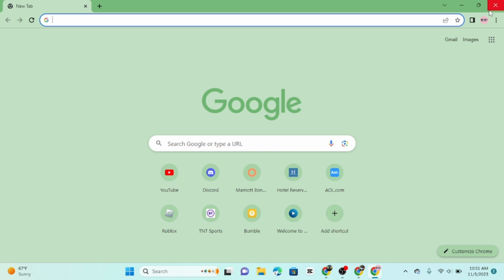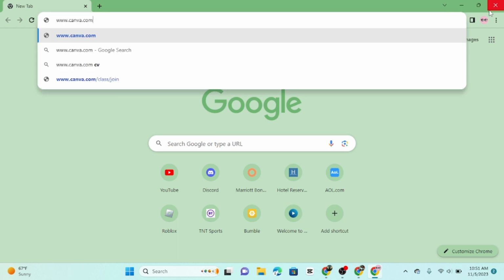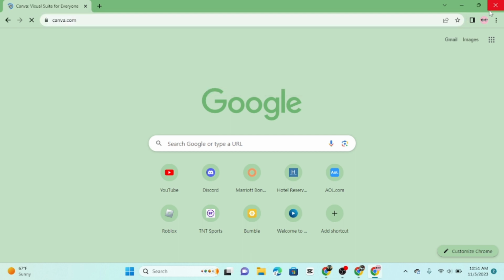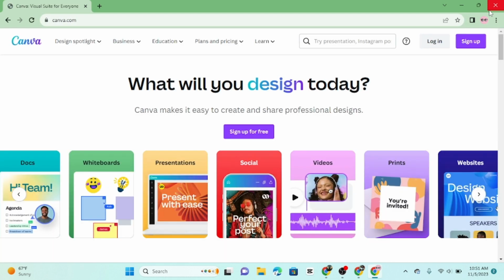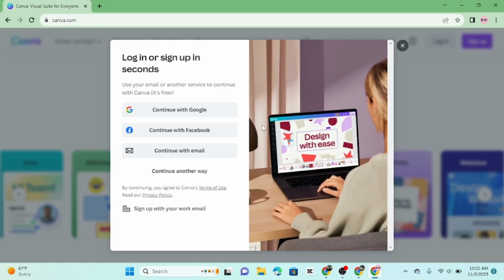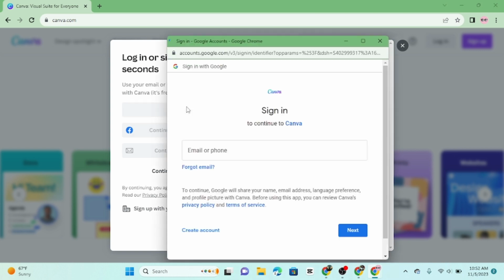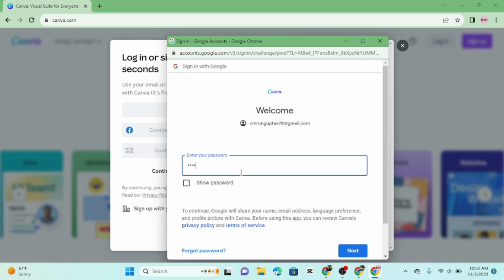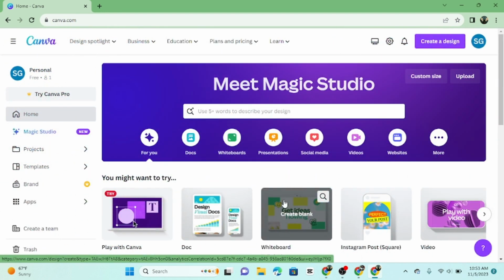How to Log in Canva | Canva Sign In Tutorial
Learn, How to Log in into Canva with quick and easy steps.

Canva is a popular online design platform that allows users to create professional-looking graphics and videos without any prior design experience. To get started with Canva, you'll need to create an account and log in.

In this video, I'll show you how to log in into Canva.